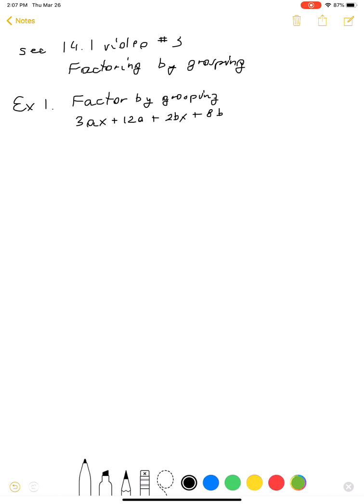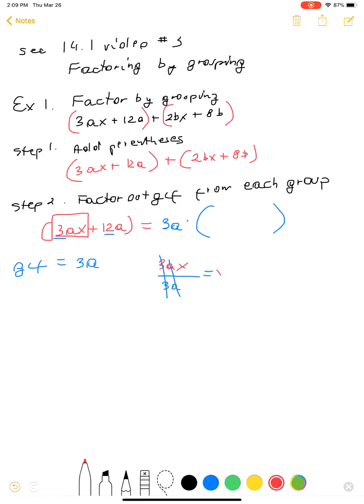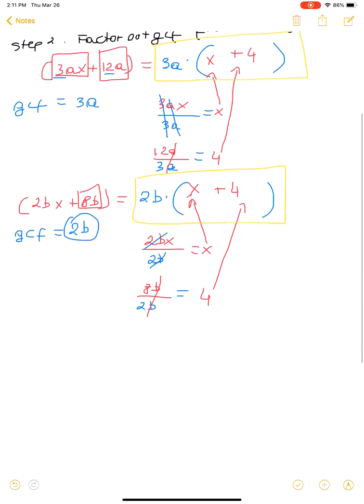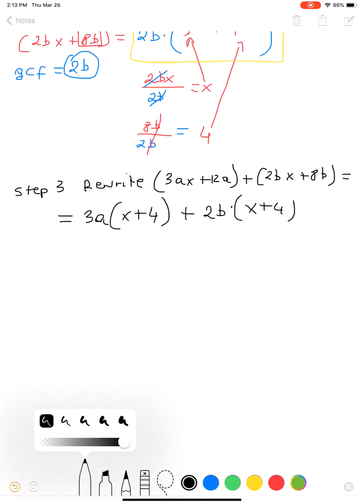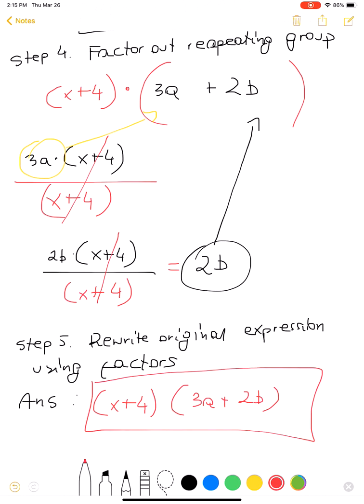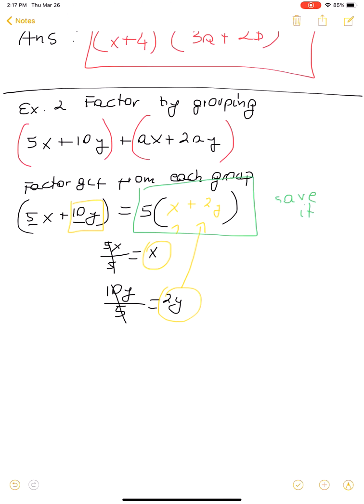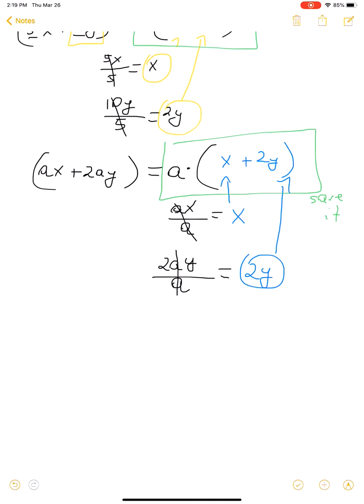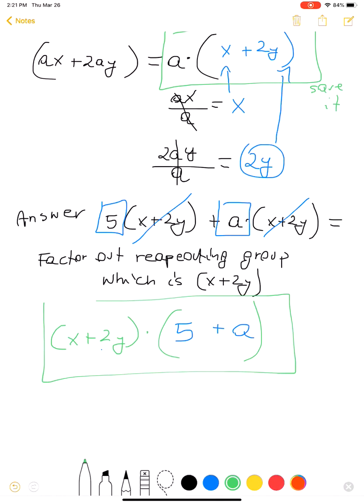1AE20673 DC83 4E2A 928D 6810FBE3F5DA